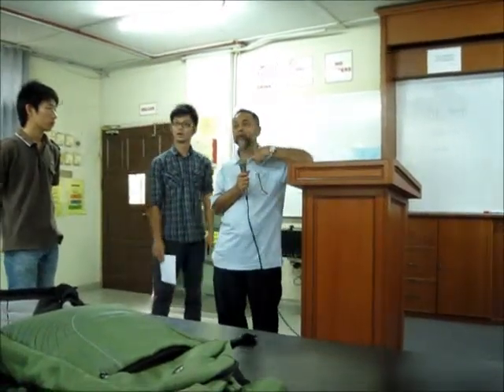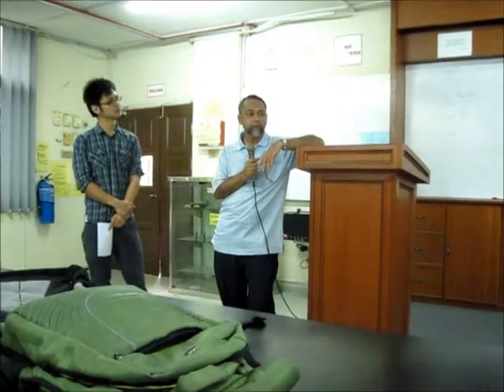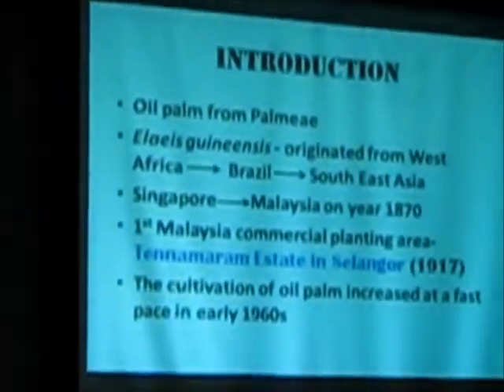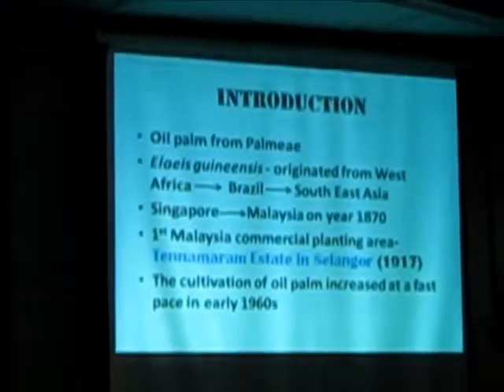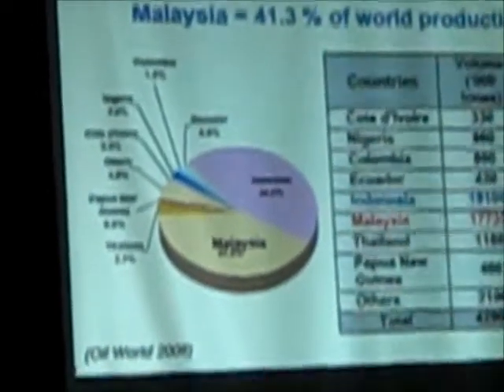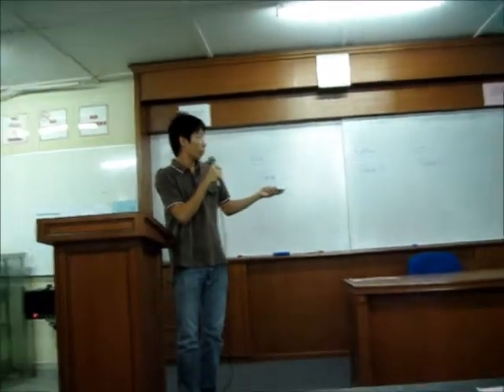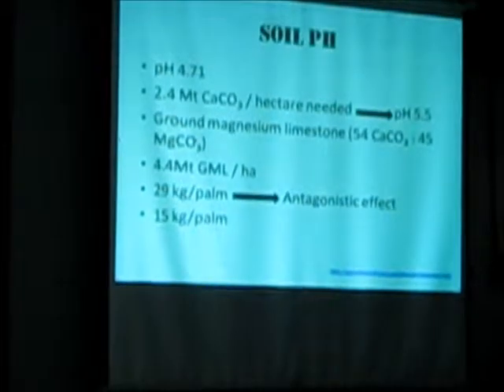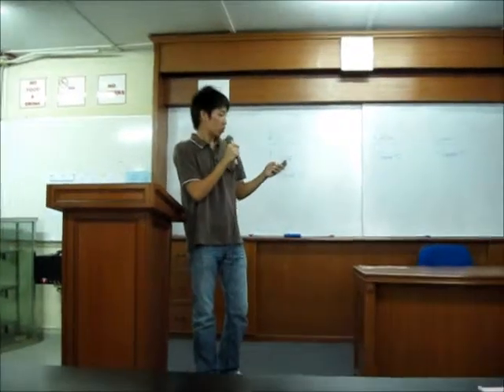Oil Palm in Malaysia Group presentation [SST 4601 Soil Fertility II]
This is just a short video about their presentation. I do not include full length video because it will damn boring. I just want to share how my friends present during our final year study. I also want to backup all videos I have before something nuts happened to my hard disk.